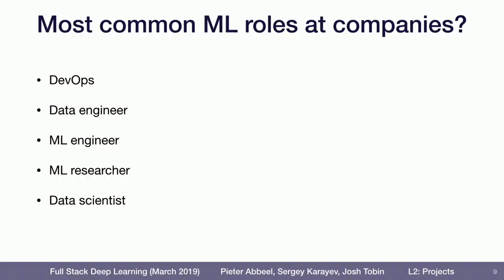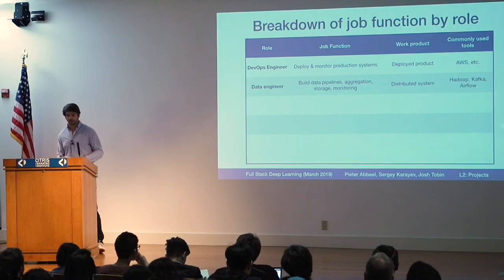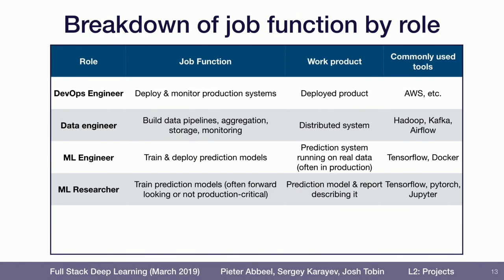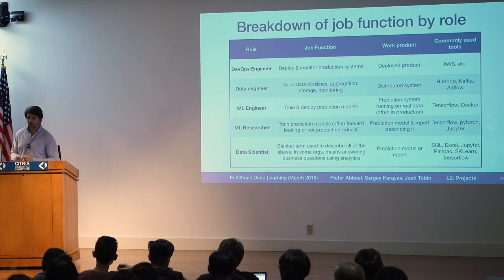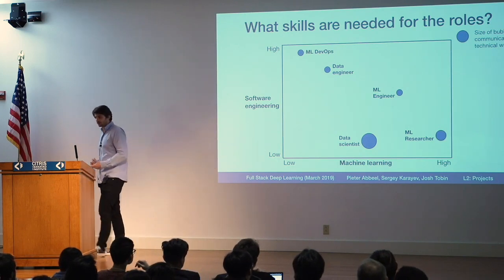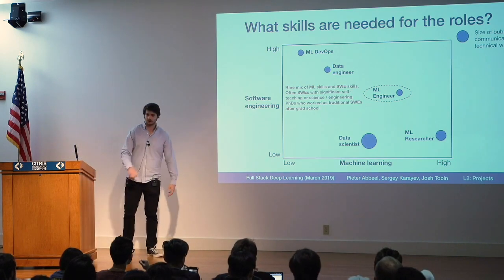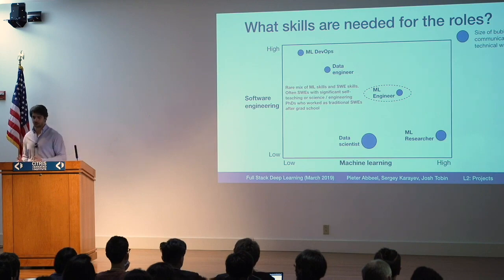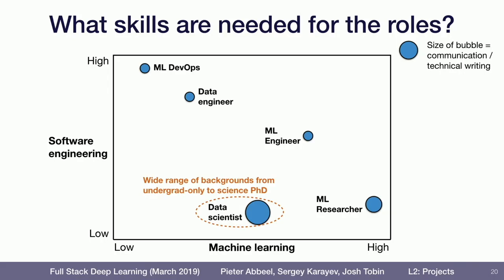What machine learning role is right for you?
Josh Tobin covers the roles available in machine learning teams, and what skills you need to excel at each